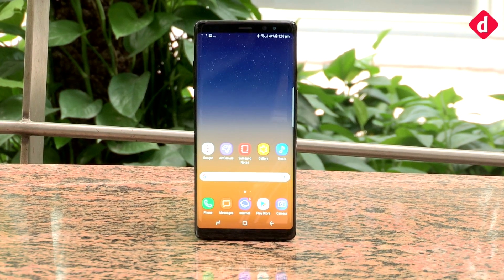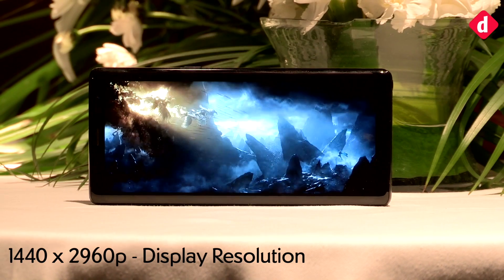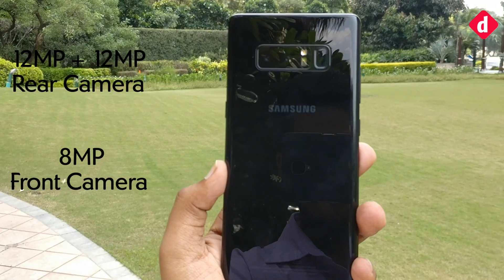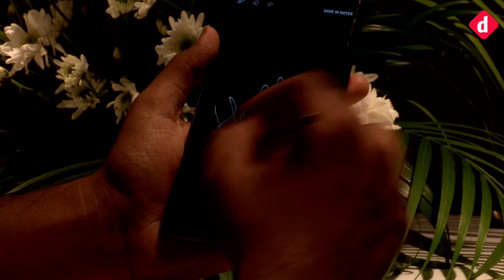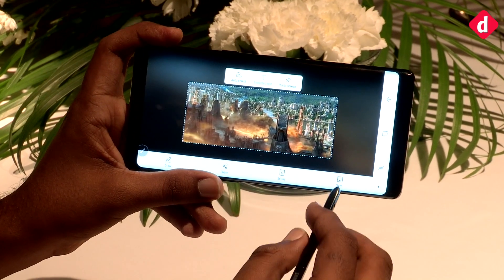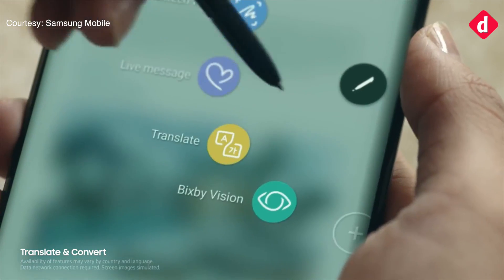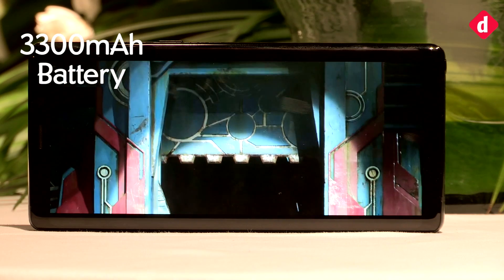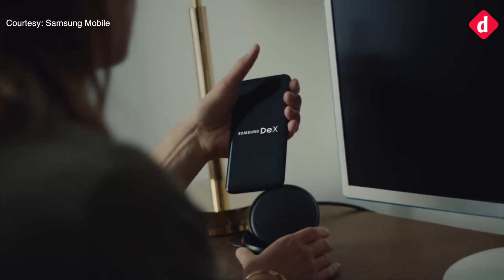Samsung Galaxy Note 8: 8 Cool Features | Digit.in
Here's a look at all the cool new features of the new Samsung Galaxy Note 8 smartphone priced at Rs.67,900.